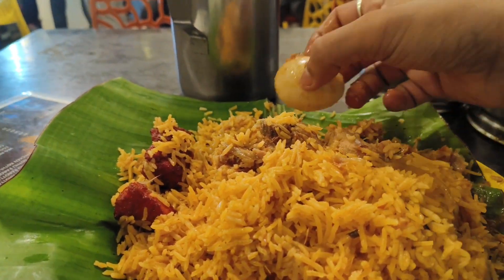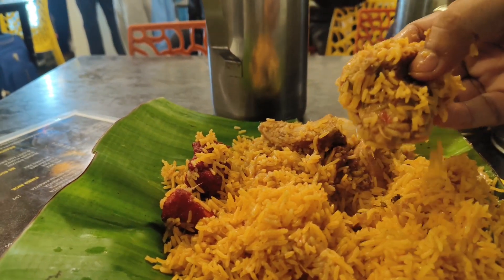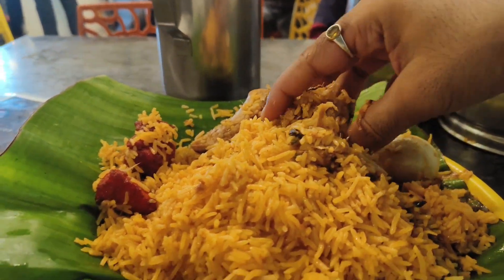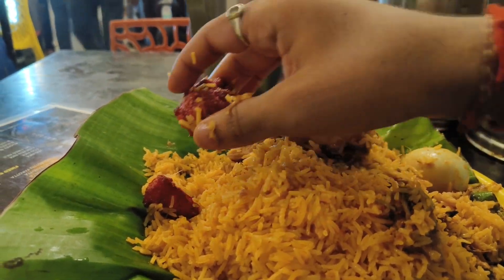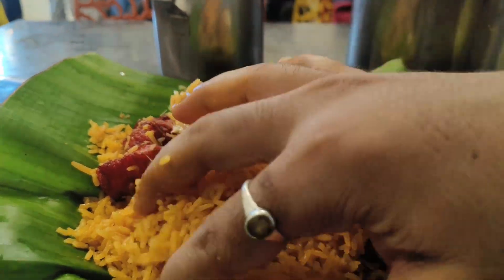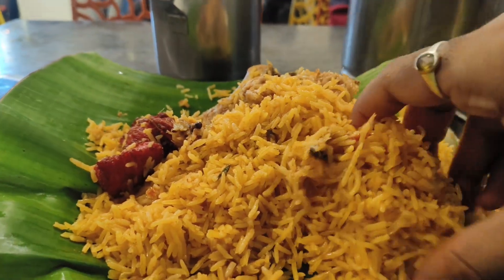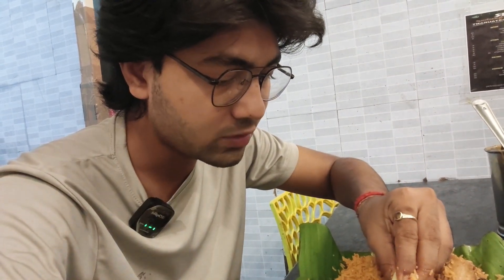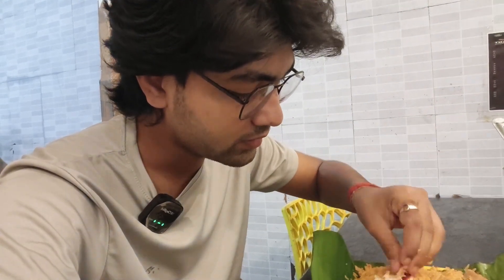RR Biryani || Bangalore Vlog || Part-1 || Kamina Food Vlogs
Did you like the video? Then give me a big thumbs up and do you share your opinion in the comment box.